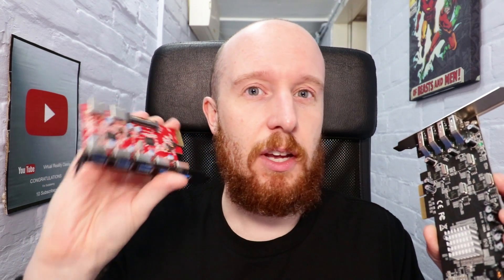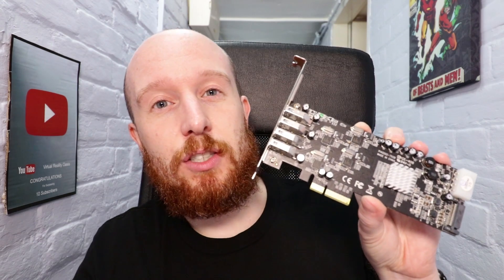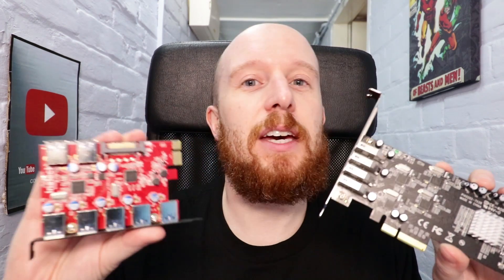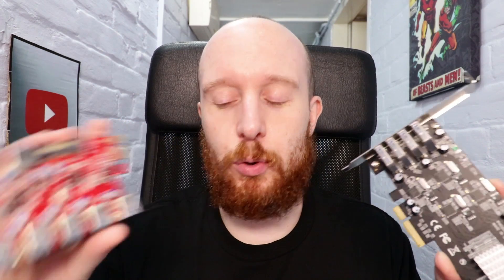Inateck Card Vs Startech Card - Which Is The Best PCI-E USB Expansion Card For Oculus Rift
I test the Inateck PCI-E USB expansion card against the Startech PCI-E USB expension card to find out which one is the best for Oculus Rift.

I've had reports from the (awesome) community that the Inateck 4 port USB card works fine and that I should have tested that card and not the 7 port cards. I have not personally tested it myself but if you want to pick one up the link is